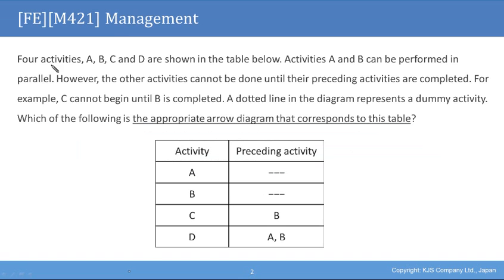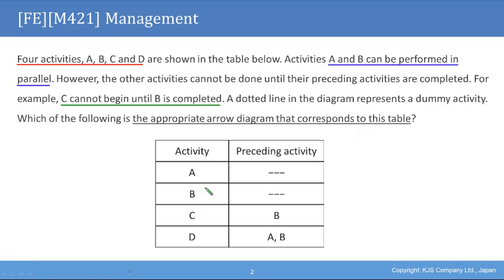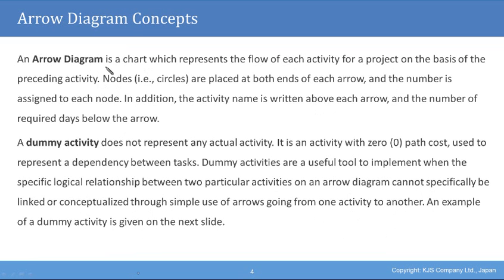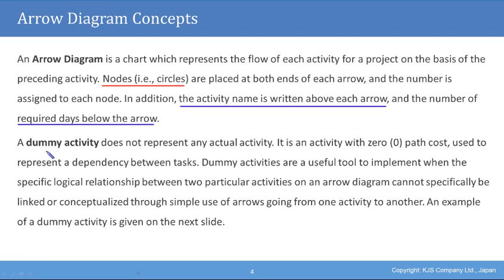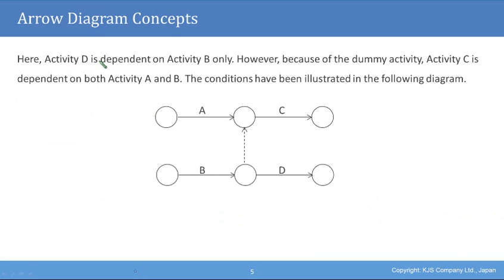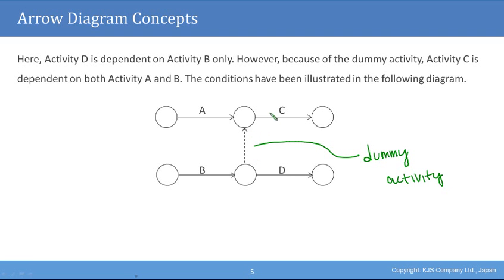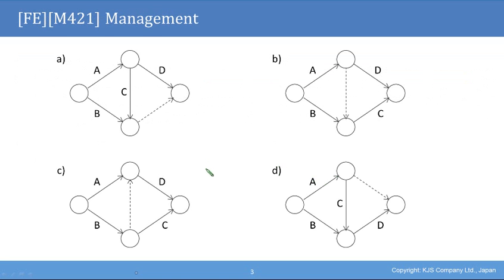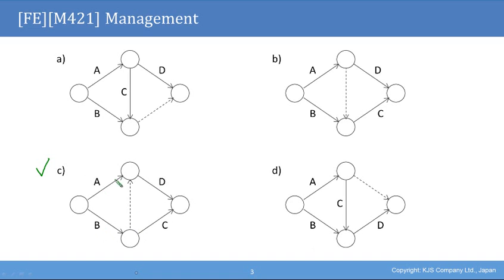FE-Management_ManagementRelated_M421-Management